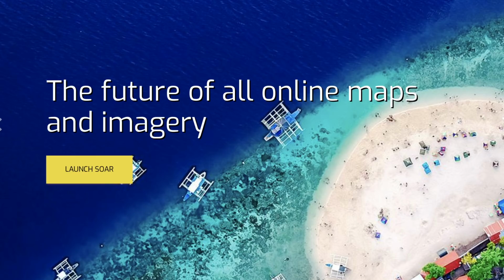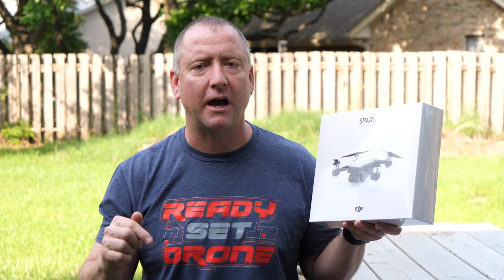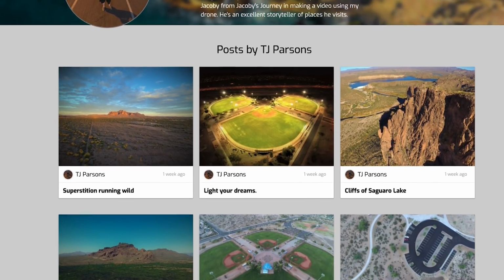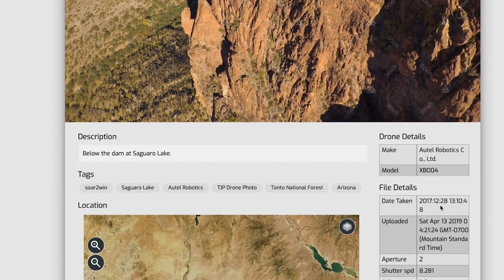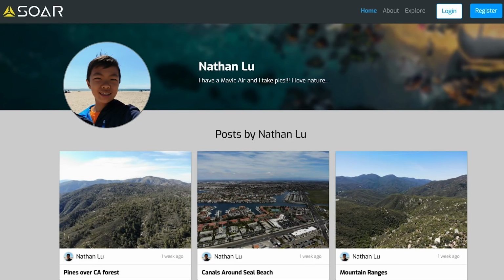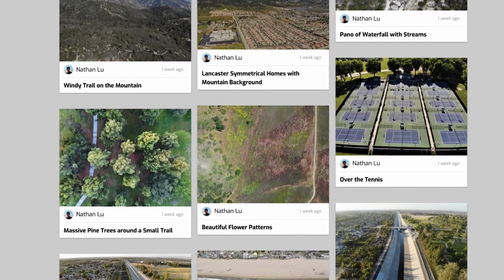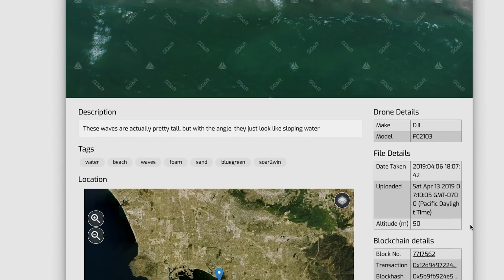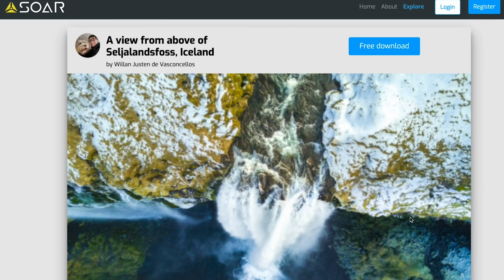DJI Spark Contest Winner With SOAR The Global Supermap!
Congrats to our winners! Be sure to check them out!